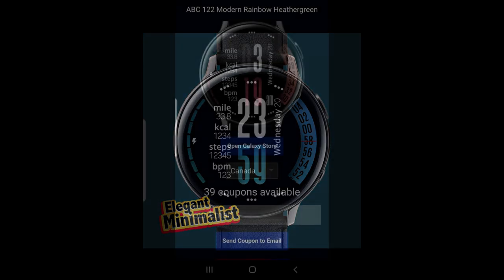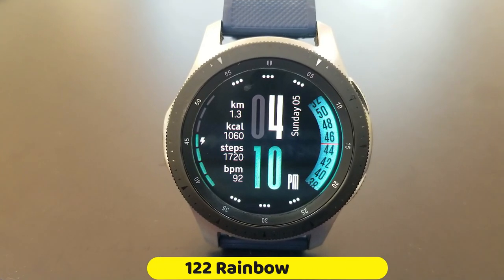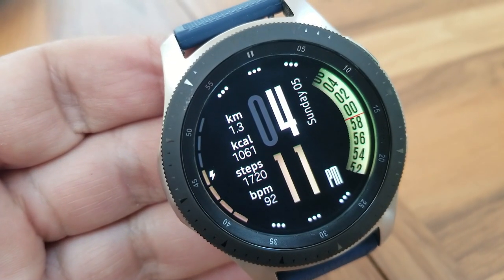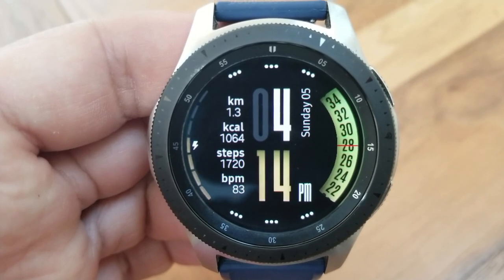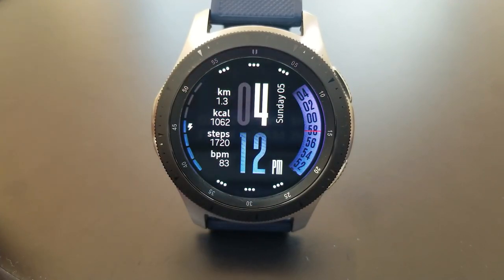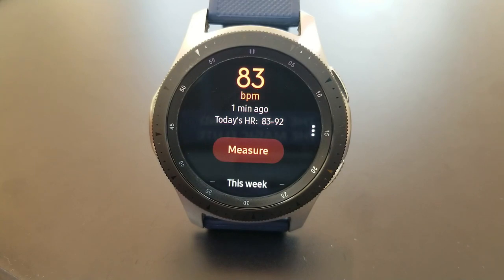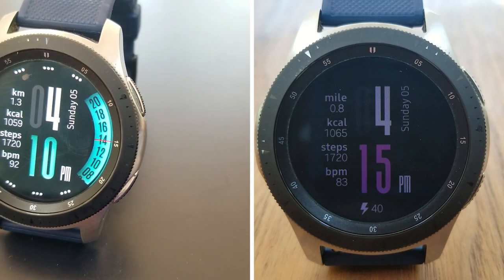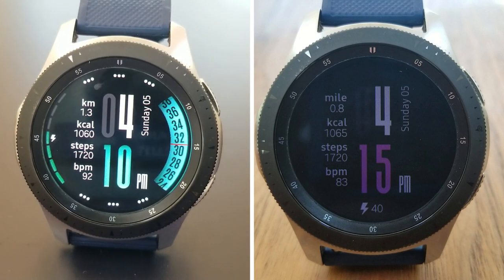HUGE Coupon Giveaway! Samsung Galaxy Watch Active 2/Galaxy Watch Face by ABC Studio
Samsung Watchfaces
Smartwatch